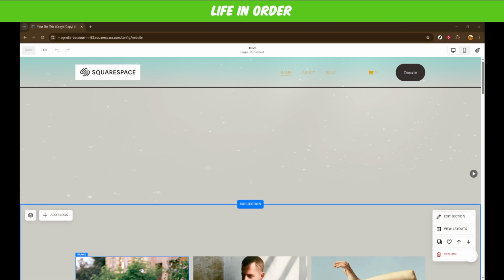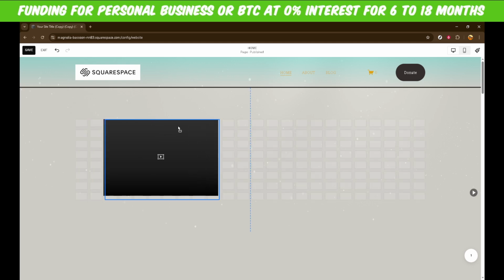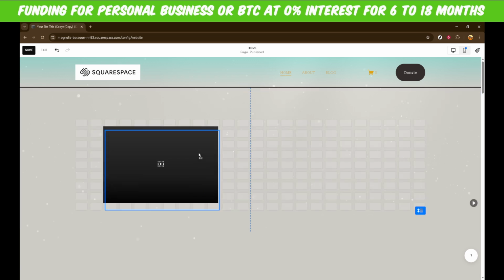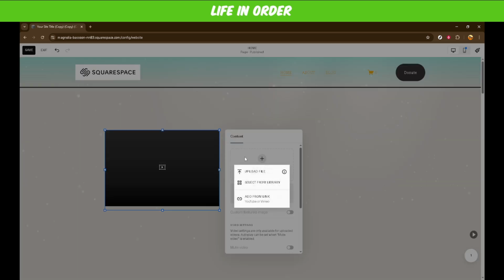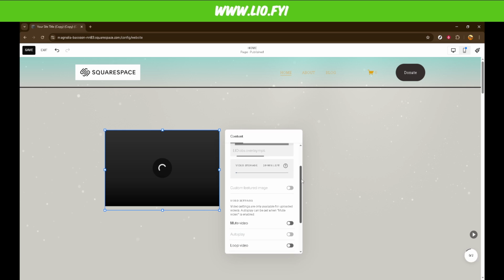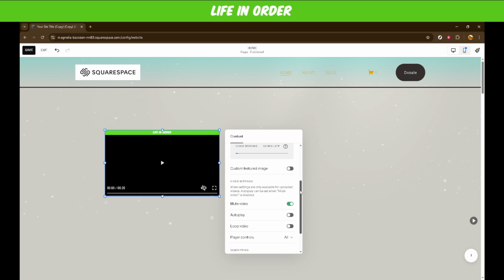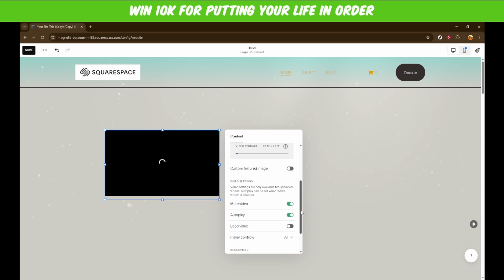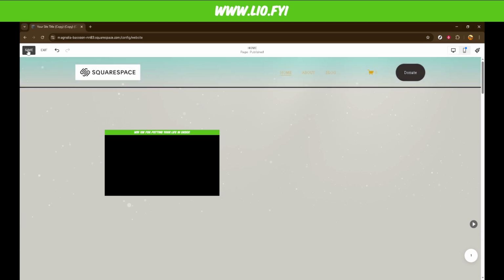How to autoplay videos on Squarespace (easy) { 2025 edition }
How to autoplay videos on Squarespace (easy)

In todays video we will cover How to autoplay videos on Squarespace (easy) squarespace tutorial, autoplay video, squarespace tips, website design, video embedding, autoplay feature, how to autoplay, squarespace videos, web design basics, video setup guide, easy squarespace, website customization, video autoplay tutorial, squarespace help, digital marketing, online presence, web development tips, multimedia content, user engagement